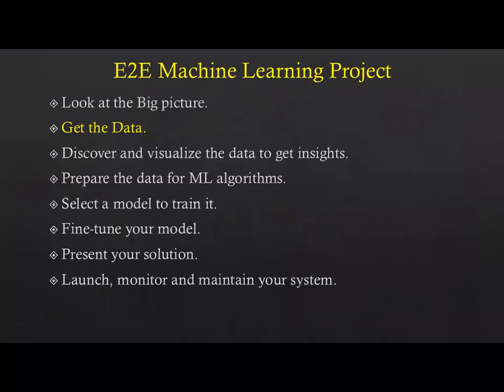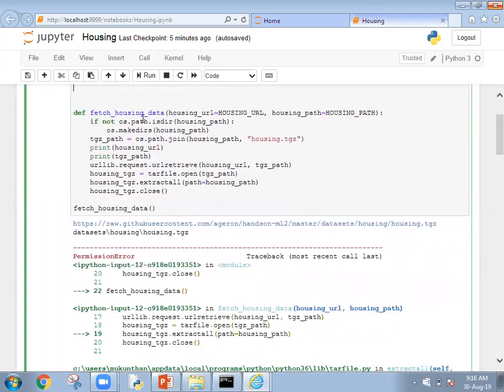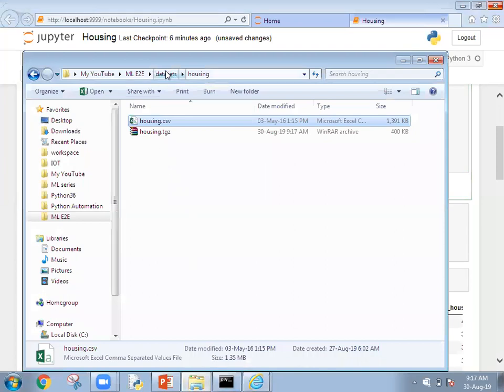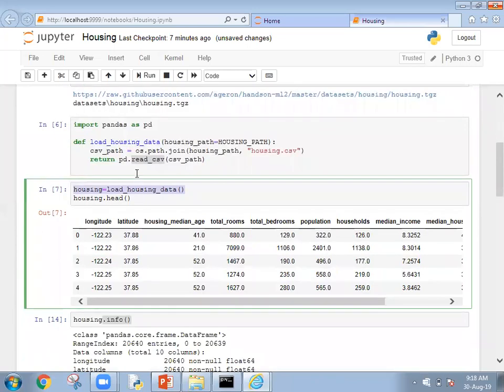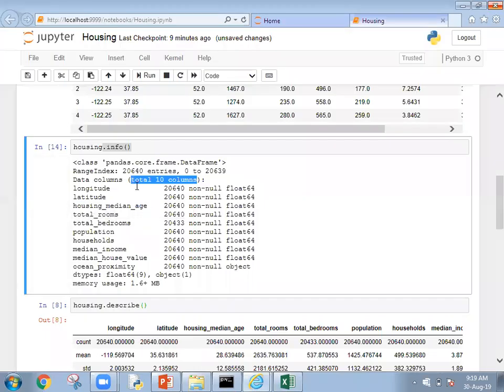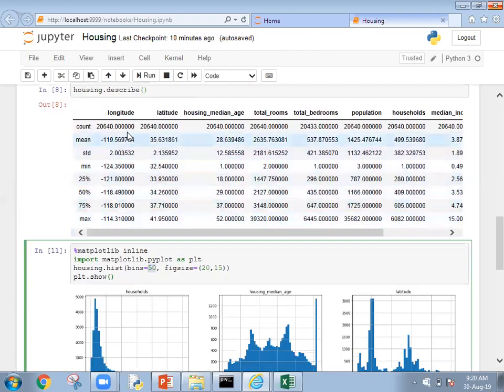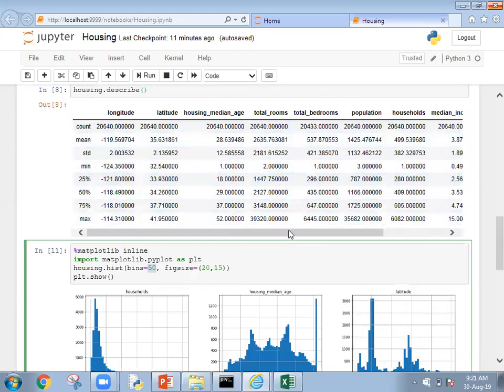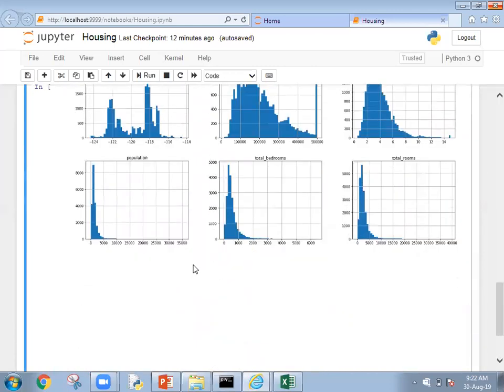Novice Machine Learning E2E Project - Get the Data